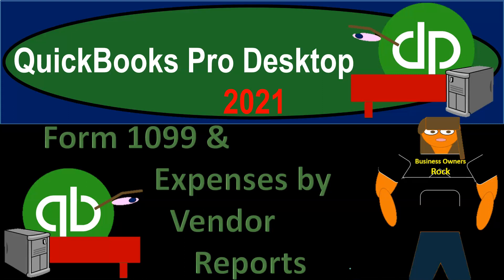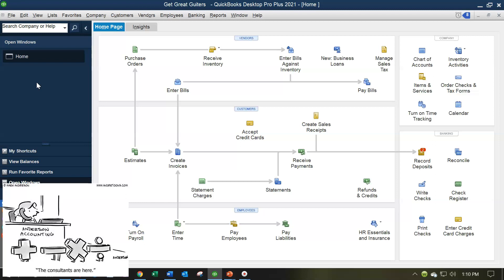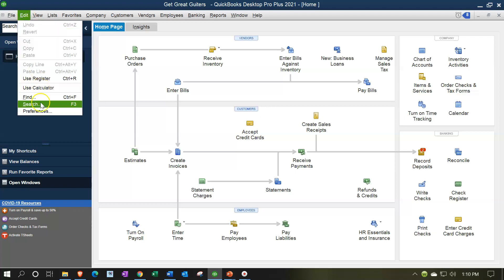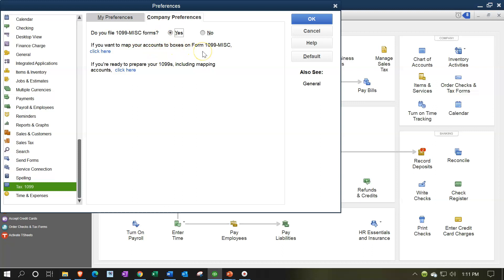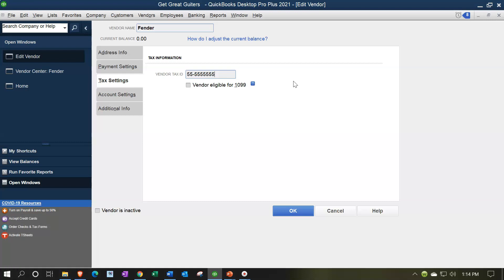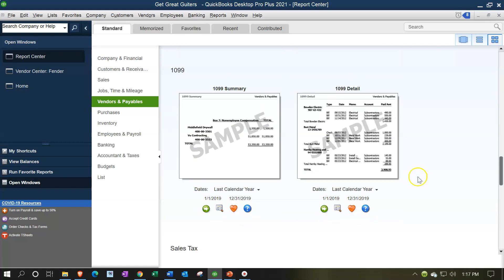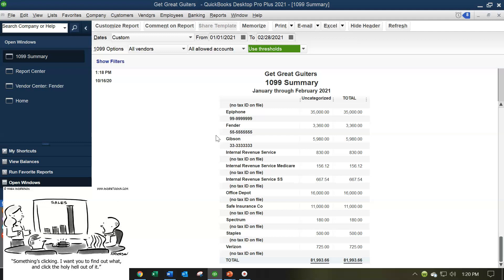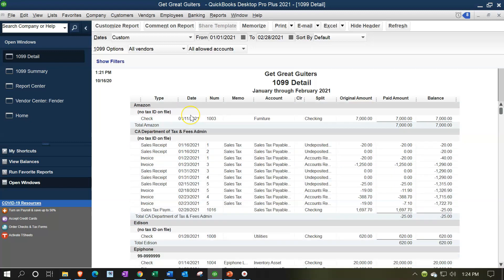Form 1099 & Expenses by Vendor Reports 4.30 QuickBooks Pro 2021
Form 1099 & Expenses by Vendor Reports